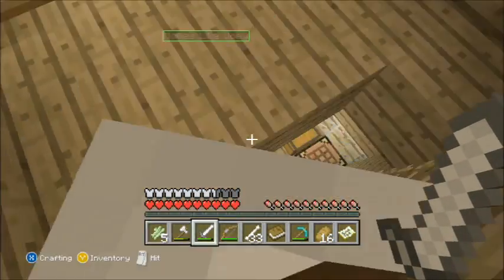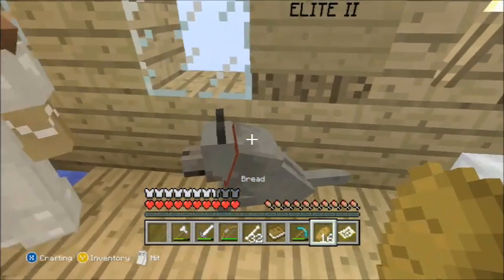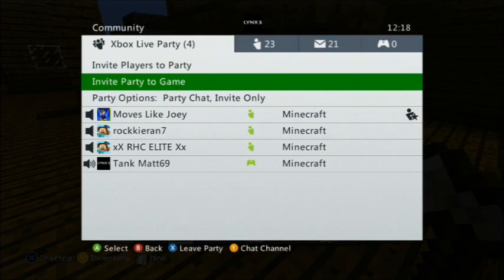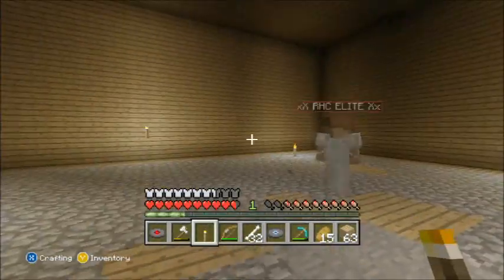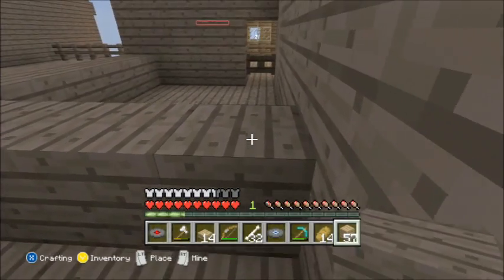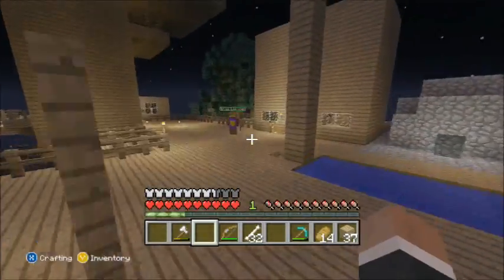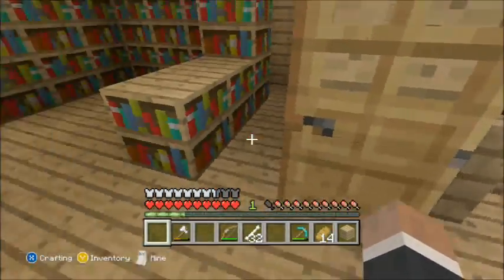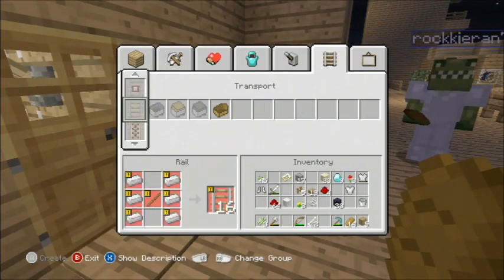Minecraft Xbox- Stampy's Sky Island Challenge Part 31- Moving The Bar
Hello and welcome to Stampylongnose's Sky Island Challenge. Today we are moving the pool bar and making a enchantment room. ENJOY!